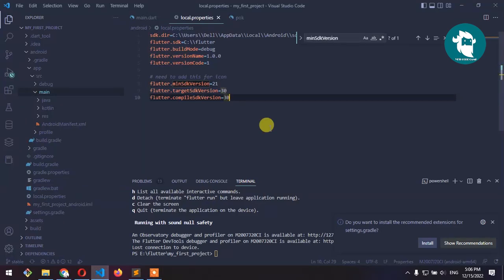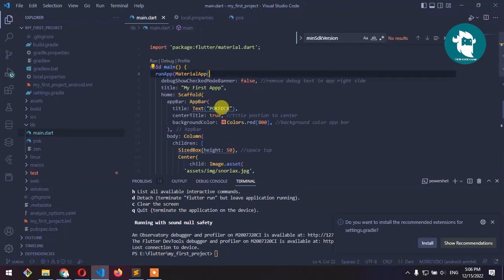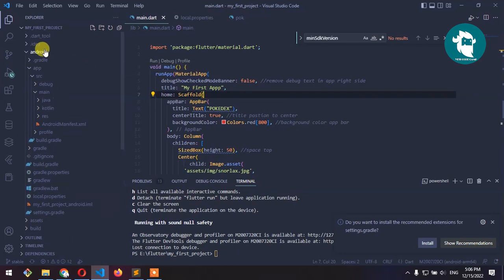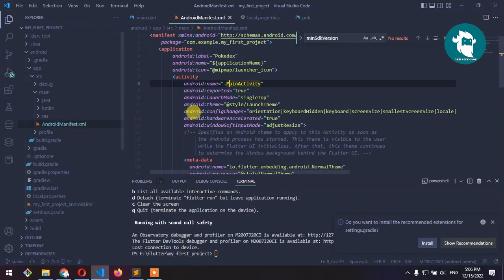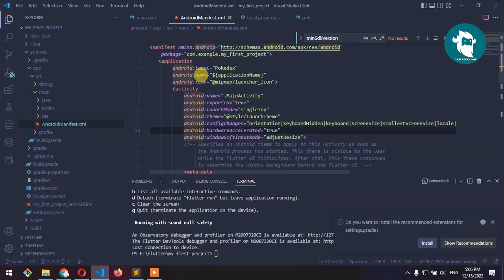Flutter - How to Change App Name 2022 Android & iOS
Are you looking for a way to change the name of your flutter app? Well, look no further! In this video, we'll show you how to change the app name on Android and iOS devices.

If you're looking to make your app stand out, then changing the app name is a great way to do it. With this simple step, you'll be able to create a unique and memorable app name that will help you attract new users and grow yourbusiness! Watch this video to learn how to change the app name on Android and iOS devices!